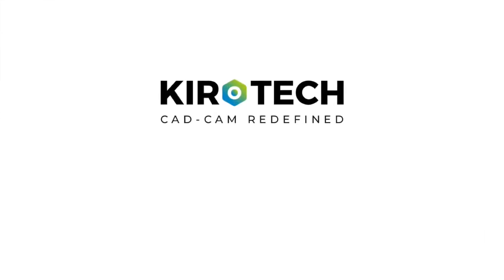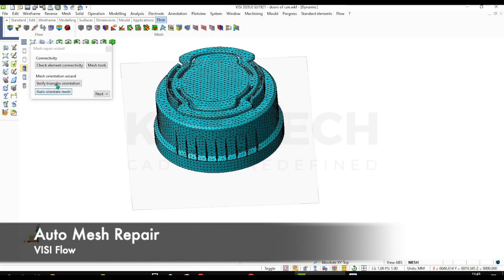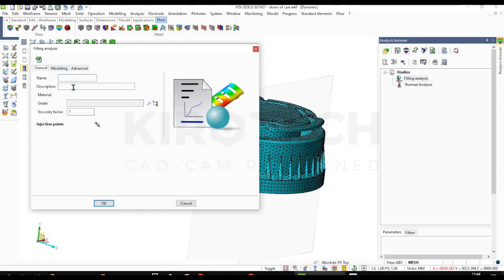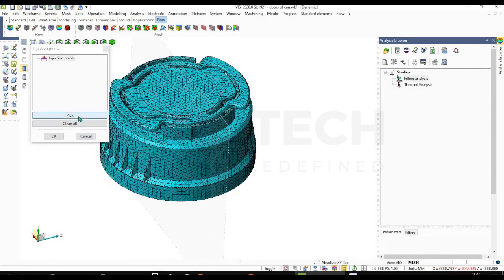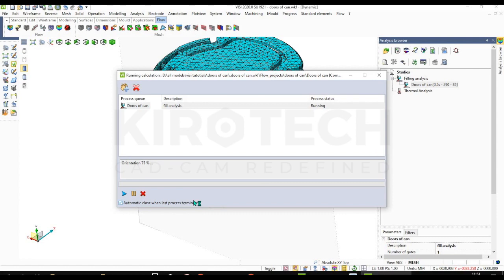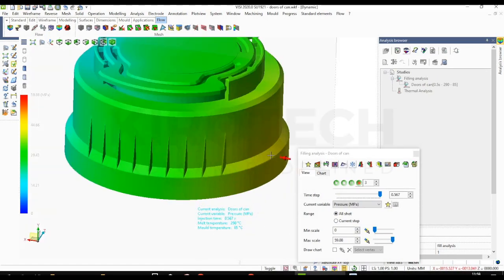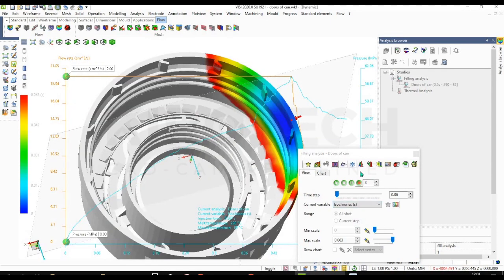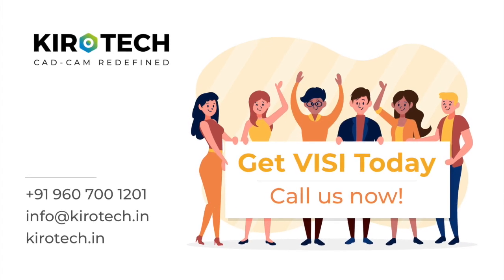Fill Analysis using VISI Flow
This video shows how to perform fill analysis using VISI Flow Software.
The enhanced filling module in VISI enables holding pressure and cooling time to be optimized. It  also enables balancing of the sprue situation.

Some more great features include :
*Fibre orientation
*Packing and cooling times
*Pressure distribution during the holding phase
*Took closing force.